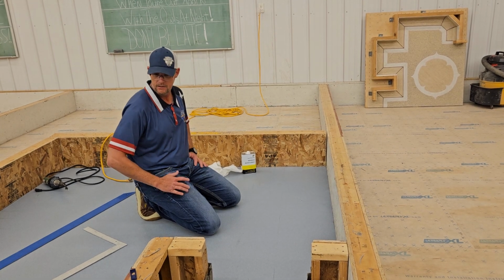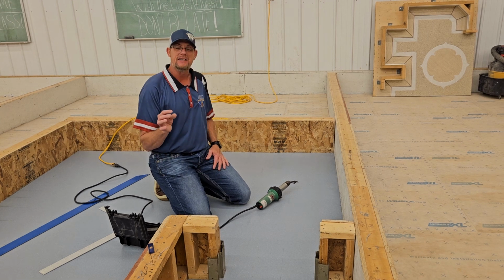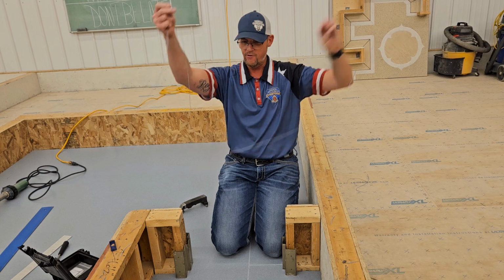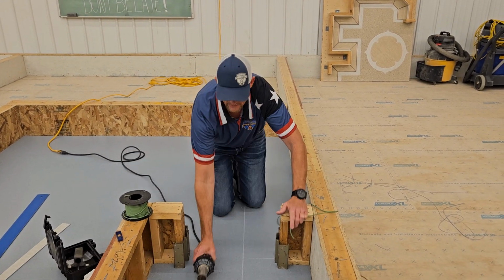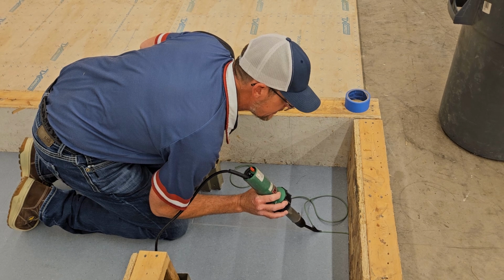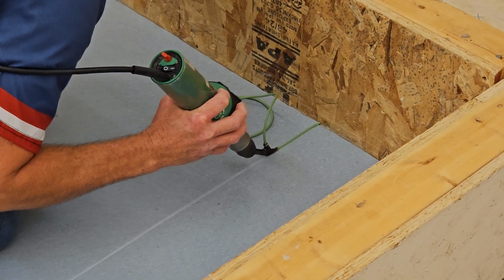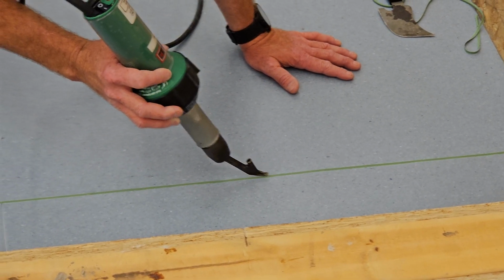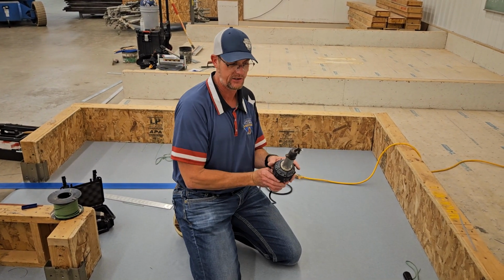WF ED 105 - Lesson 8 - Joel Maxedon